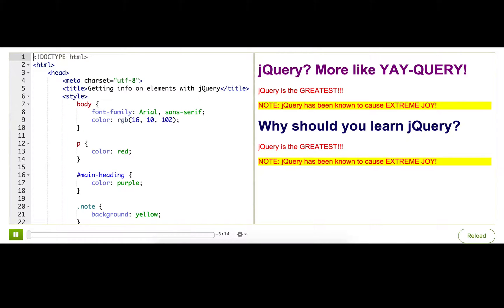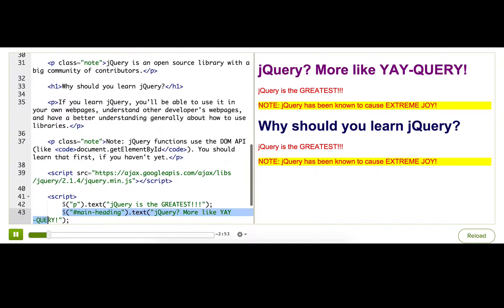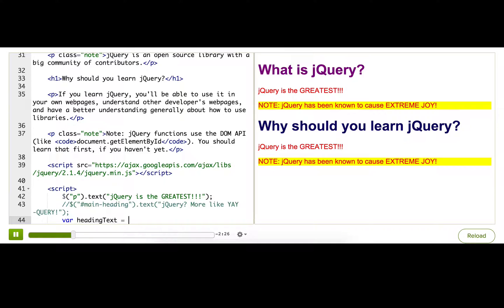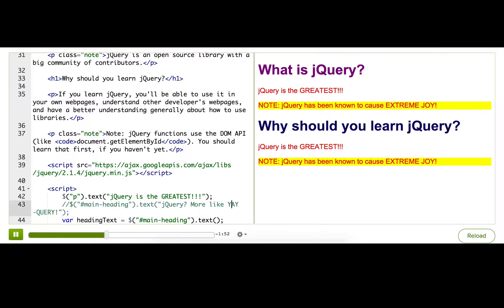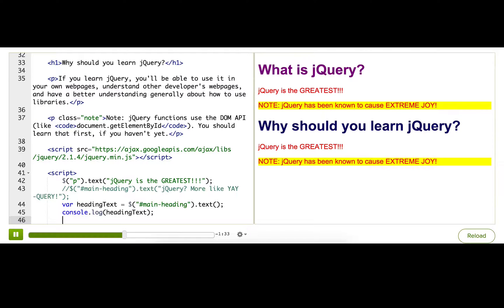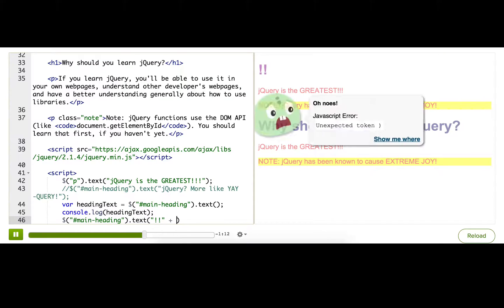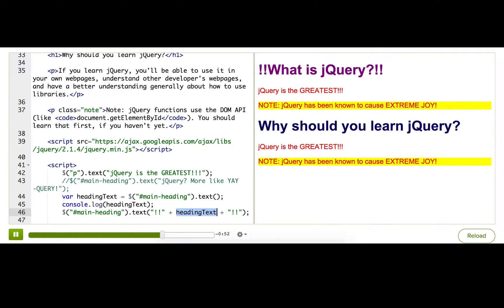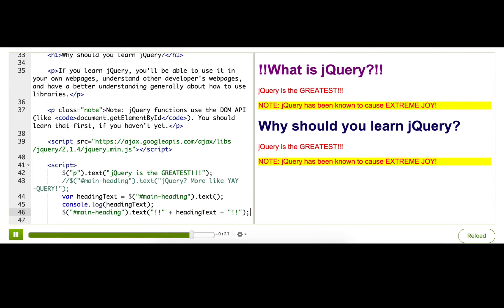Getting info on elements with jQuery | Computer Programming | Khan Academy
Learn how to use jQuery methods to find the contents of an element.